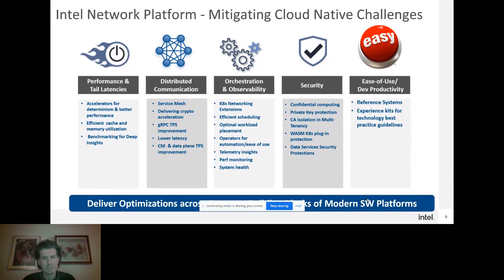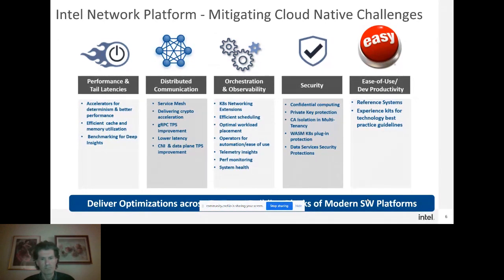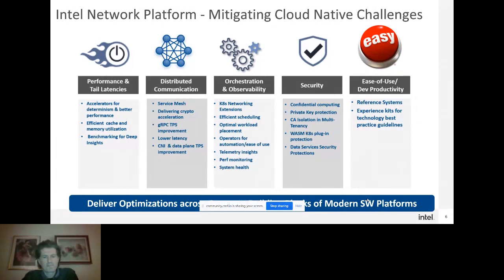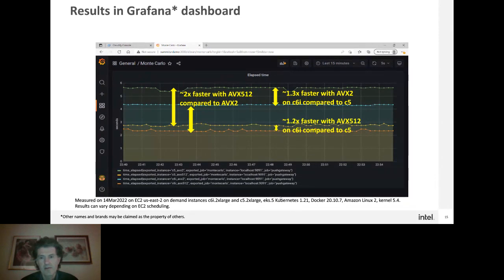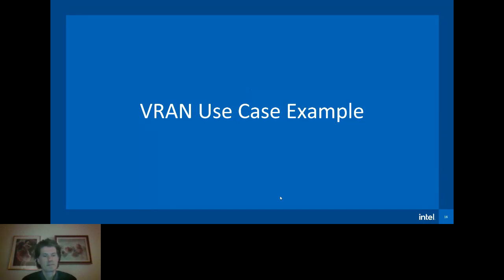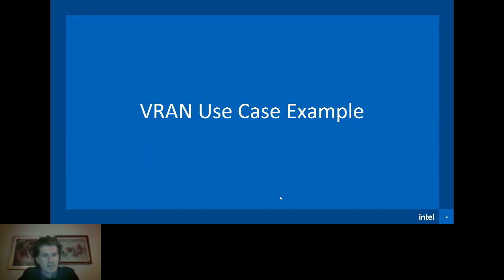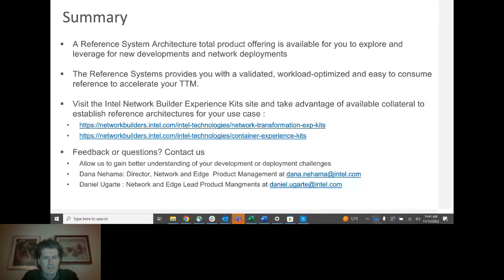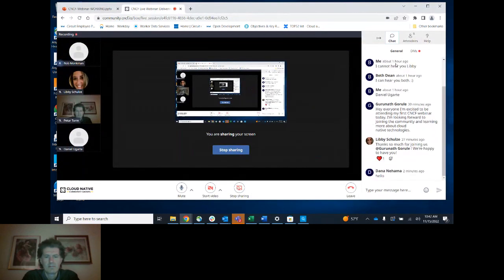Delivering optimal Out-of-Box experiences